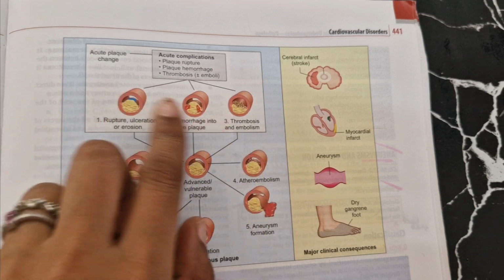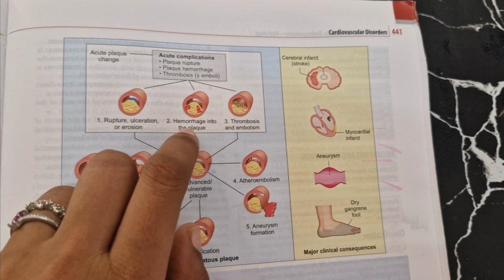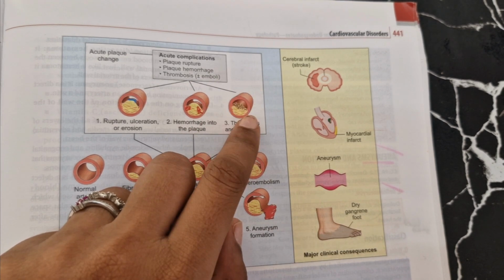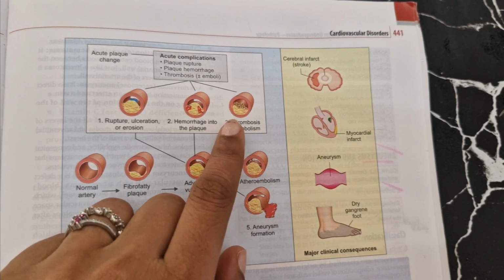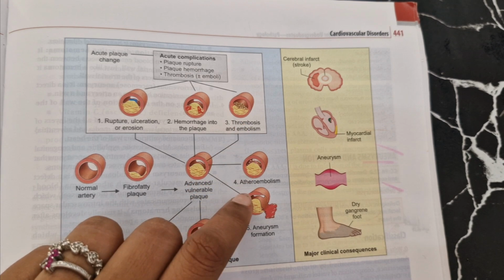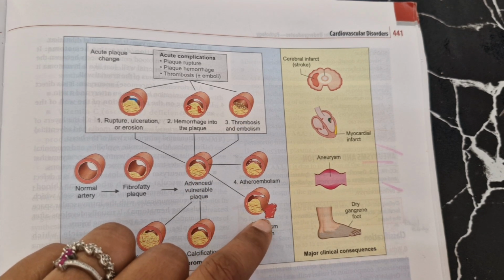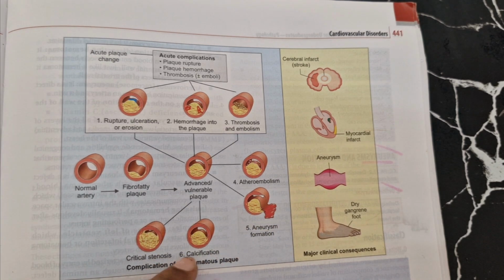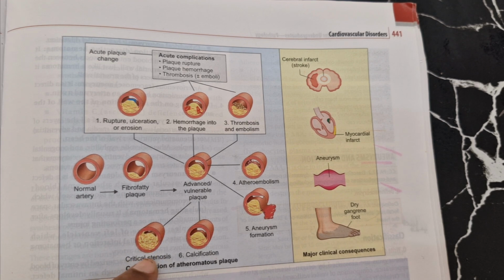atherosclerosis pathology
this video i have discussed about atherosclerosis pathology